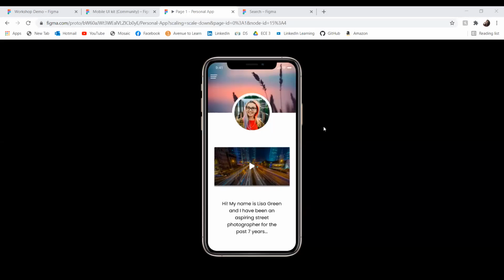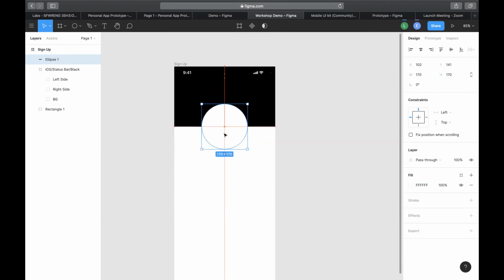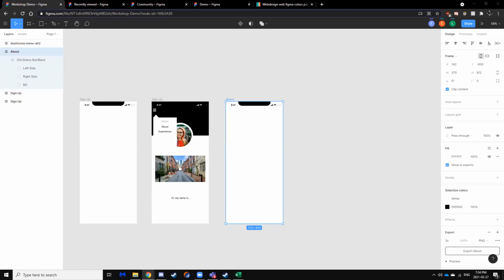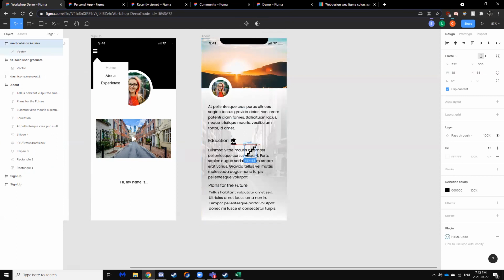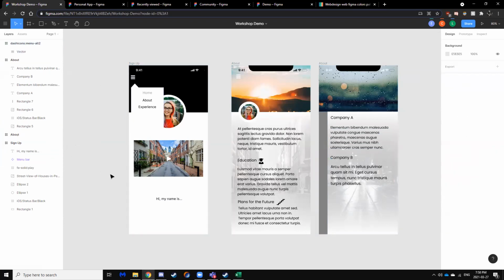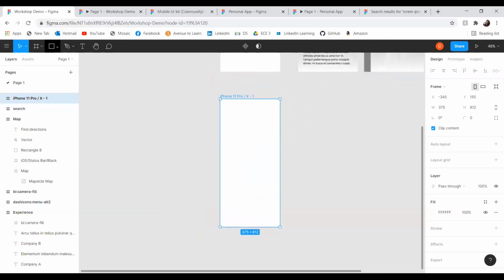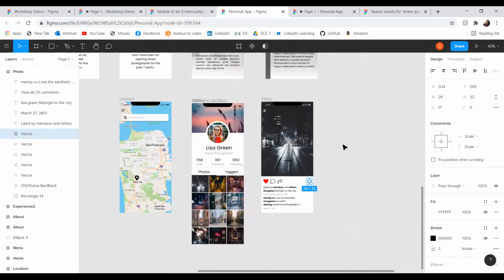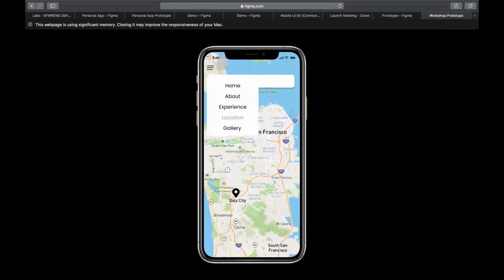UX/UI Design Workshop With Figma Recording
App Design:
Search for the following plugins:
Mapsicle
Font Awesome Icons
Unsplash
Iconify
Lorem ipsum